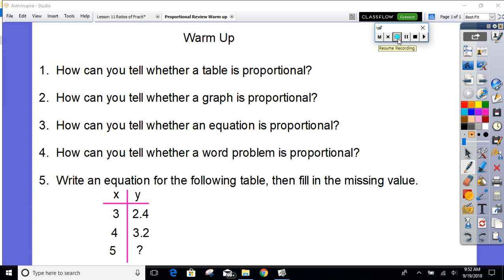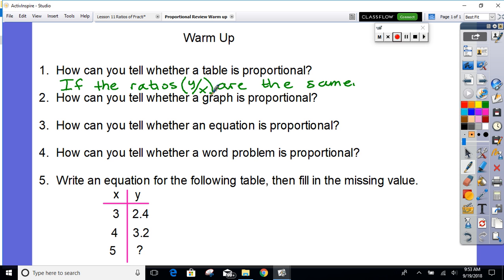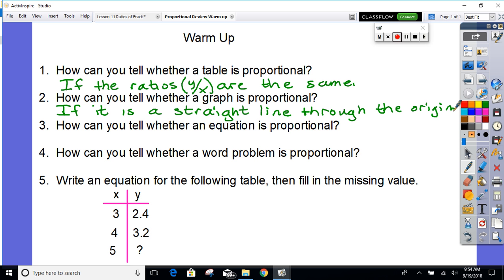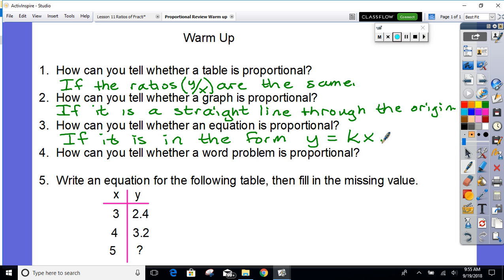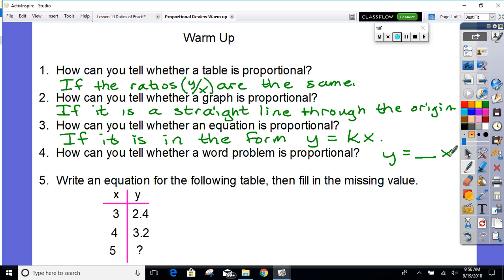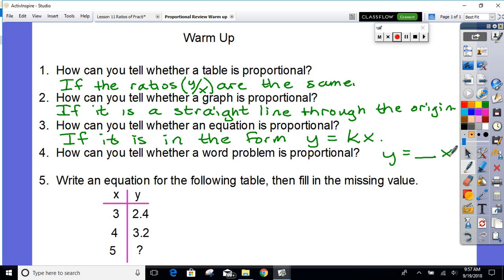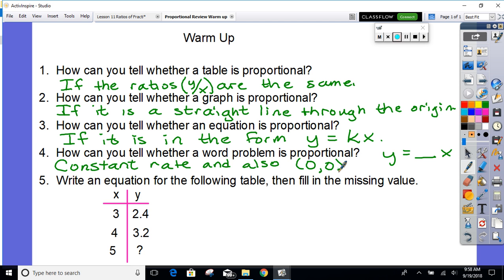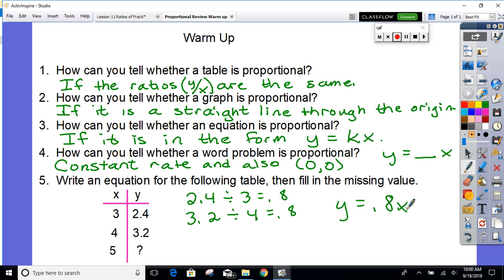Proportional Relationships Review Warmup 1